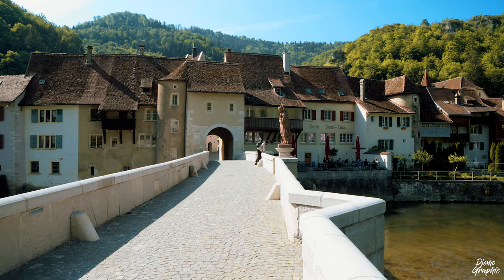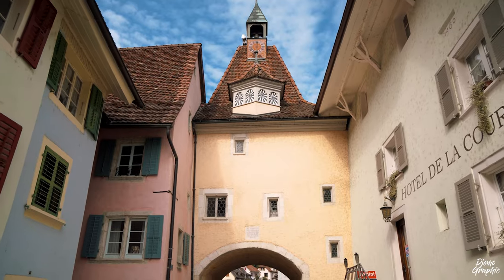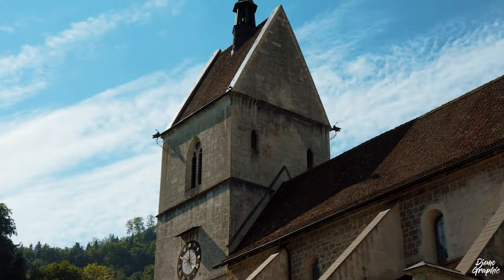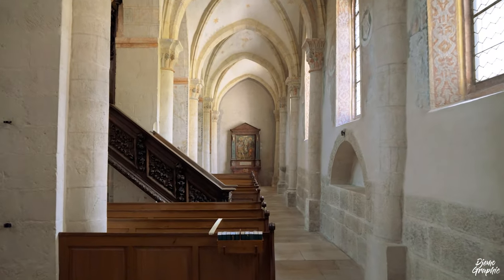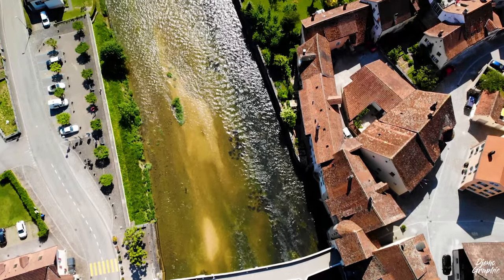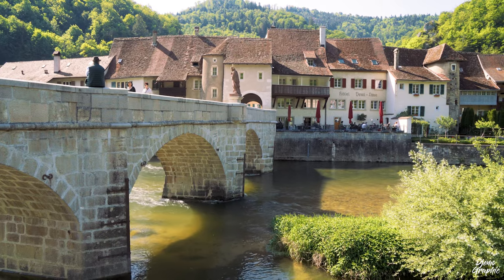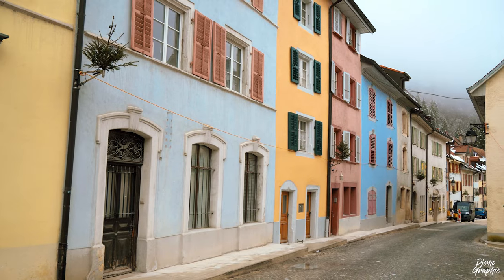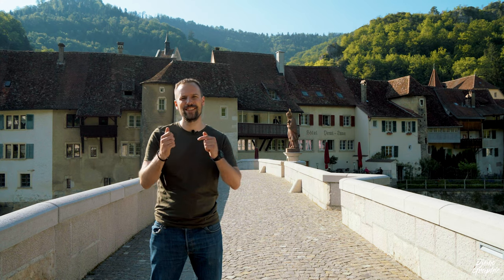Saint-Ursanne Switzerland – A true Fairytale – Beautiful medieval town in the Canton Jura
Saint-Ursanne is a wonderful gem in Switzerland’s youngest Canton: Canton du Jura. It’s a medieval town with a magical atmosphere, making one feel like being lost in Disney’s Beauty and the Beast. This humble town lays by the River Doubs and charms with its many beautiful houses and cultural heritage. A must-see are the Abbey and Collegiate Church. All in all, a great secret tip for a romantic vacation.

0:00 Intro
0:51 Village Tour Part 1
3:22 Collegiate Church
3:47 Village Tour Part 2